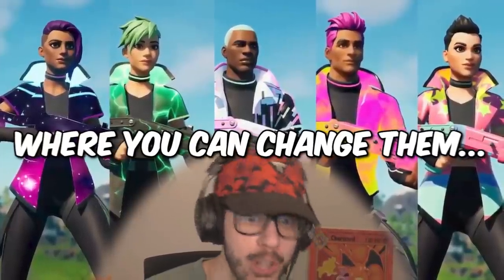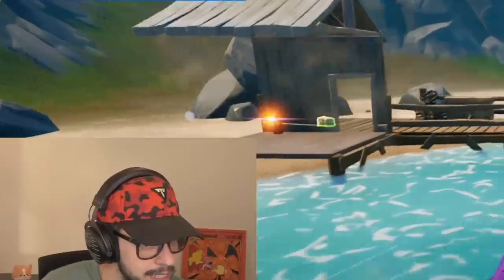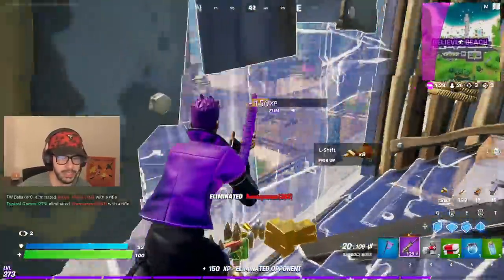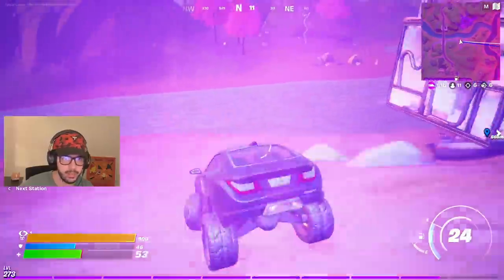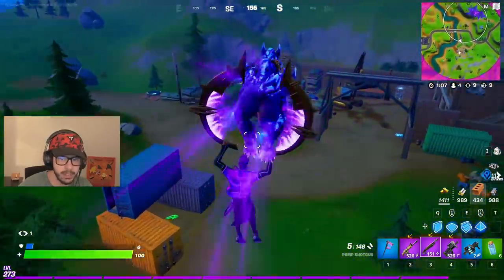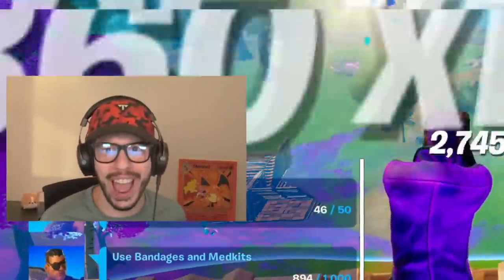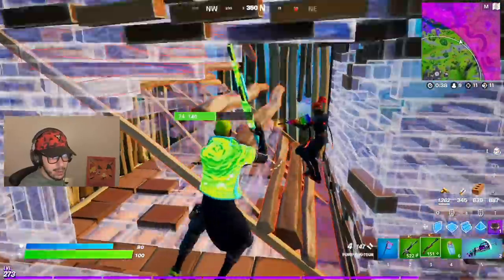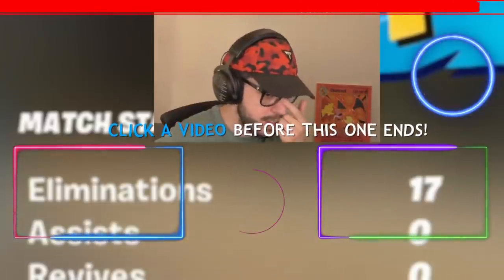New *RANDOM* WRAP OUTFITS Challenge!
Random wrap outfit challenge Fortnite Chapter 2, Season 7 gameplay with Typical Gamer!